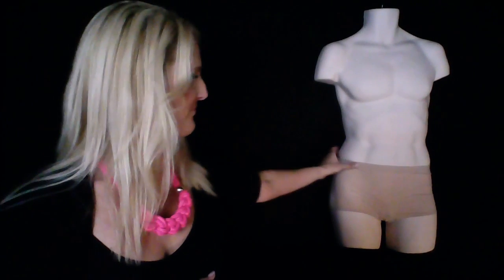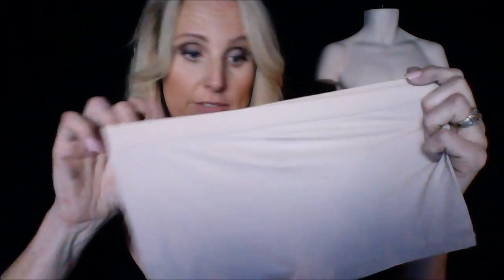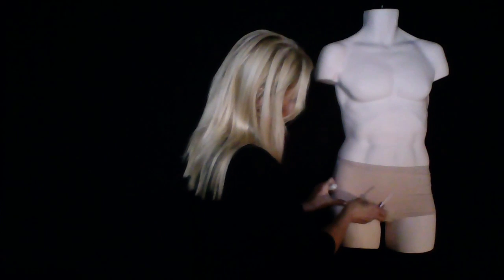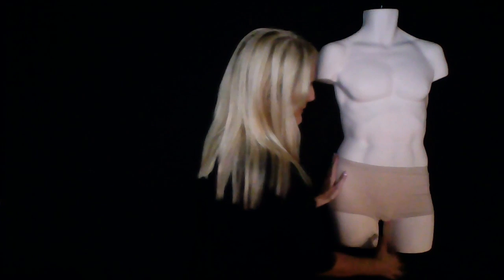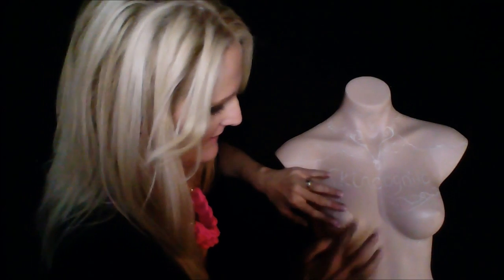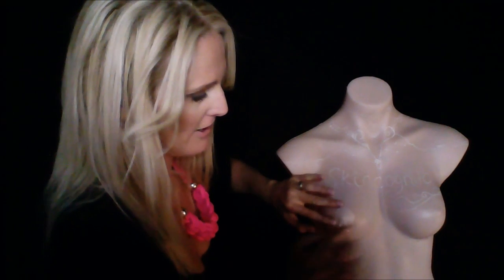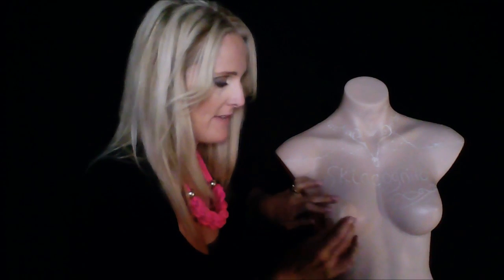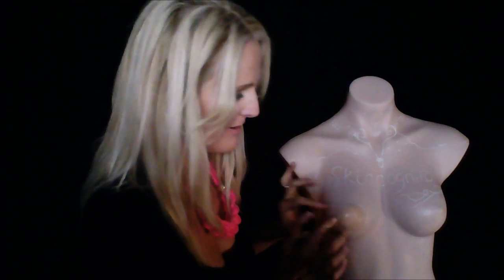Episode1 - "The Cover Up" - The Body Art Show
"The Cover Up". In this episode Julie looks at the various techniques and products that body artists use to provide "modesty coverage" for their models on a body painting job. These include specialty underwear, prosthetics, tape, pasties, padding .. and even bakery products! Julie discusses the "why and how" of covering body parts under various client conditions, and shares her opinion of the various coverage products she has used.